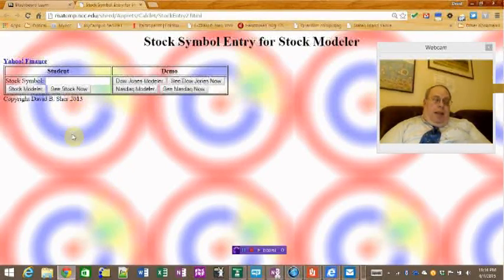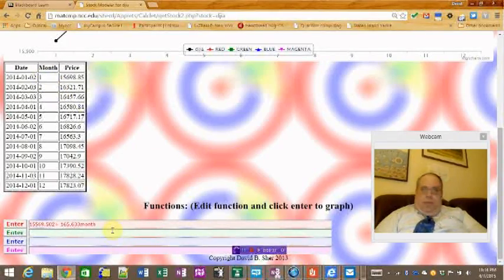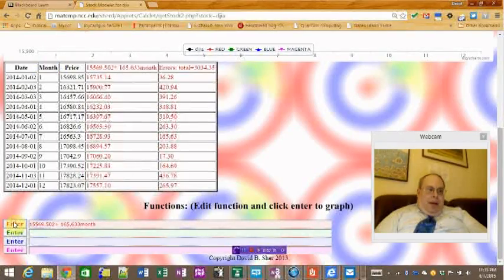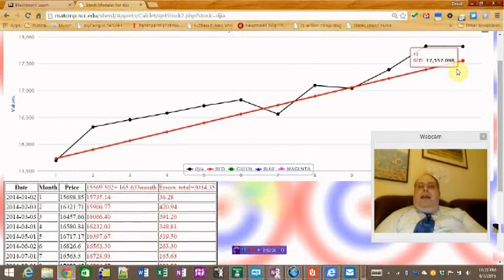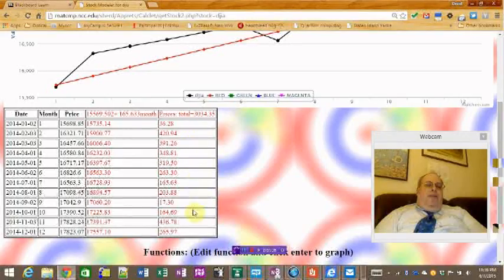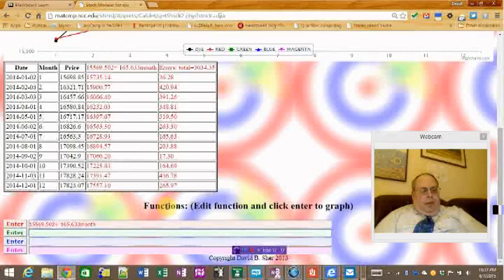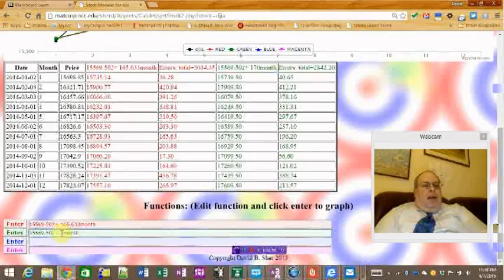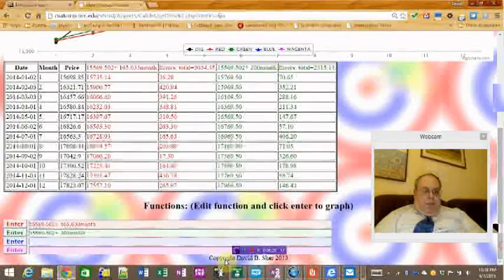Dr. Sher finds the formulas for 12 months of the Dow Jones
He explains how to enter formulas into  the stock modeler and improve them.